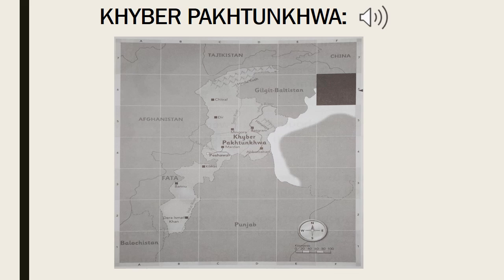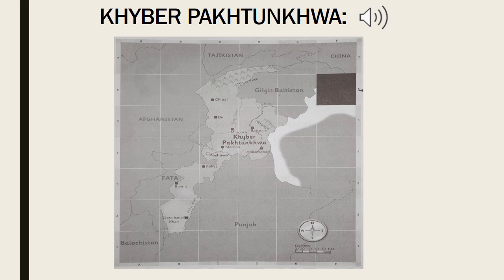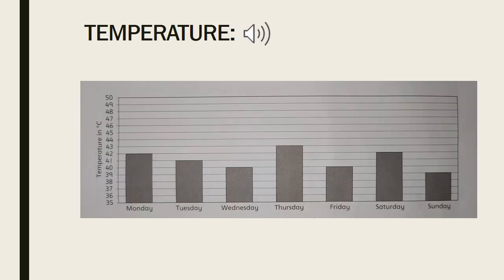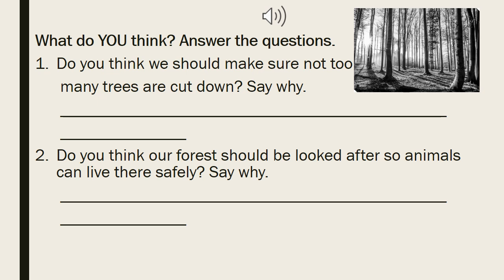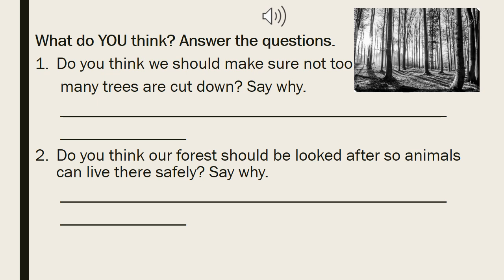Grade 3 SST